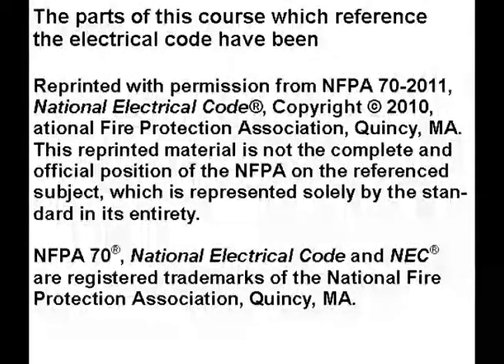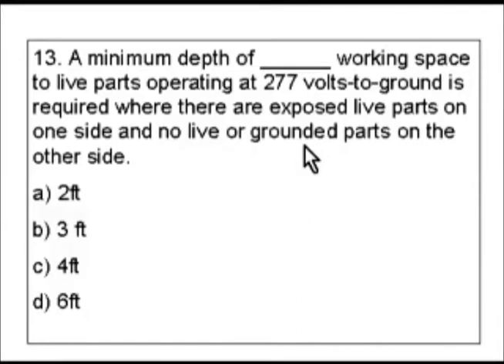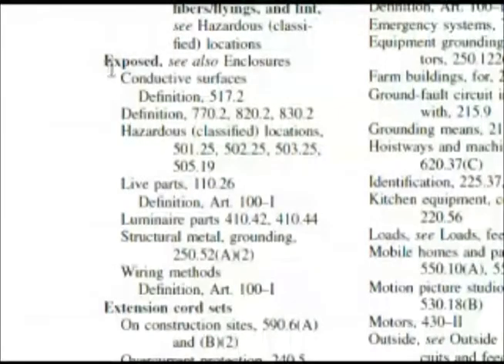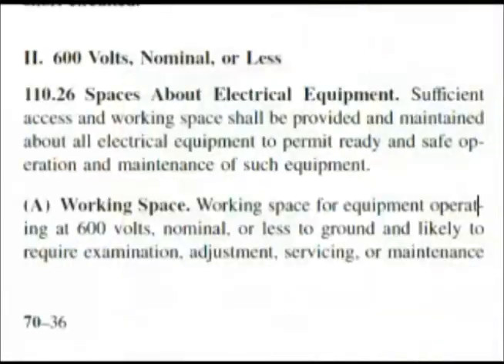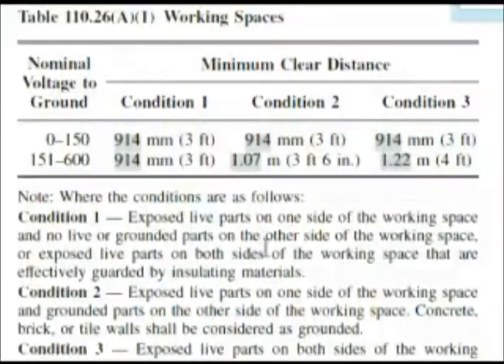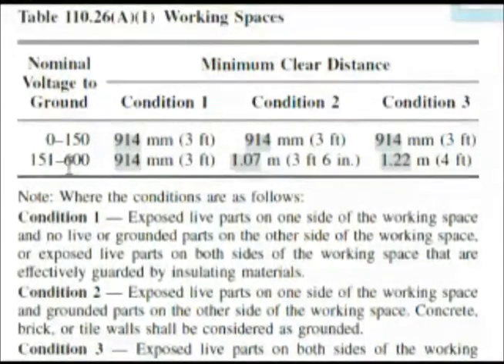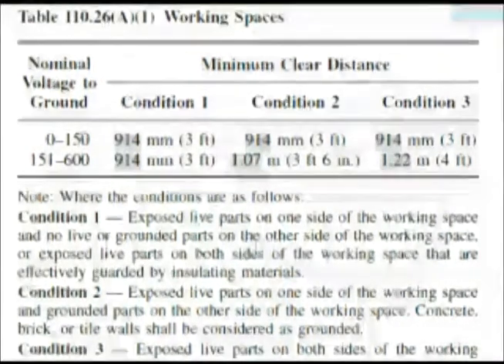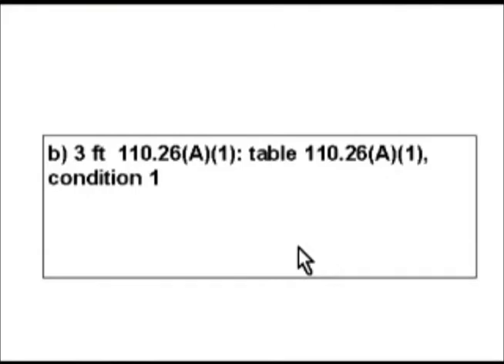Passing an Electrician Journeyman or License Exam - Question 13